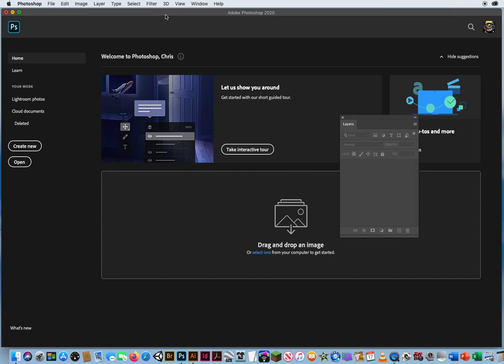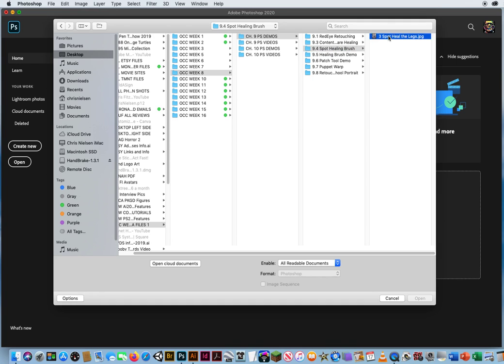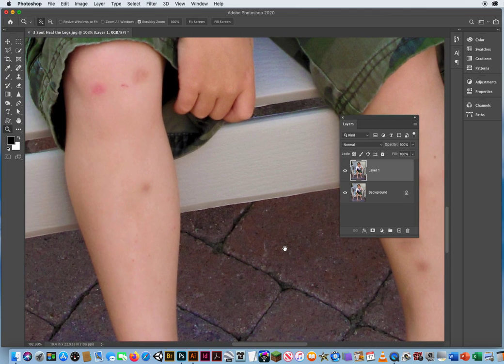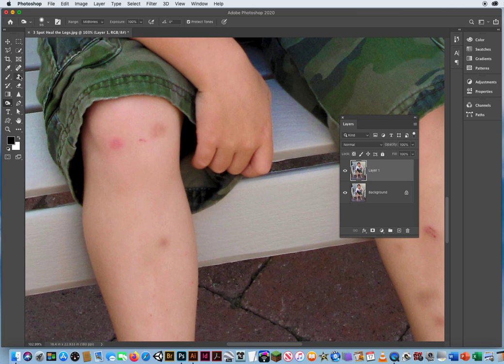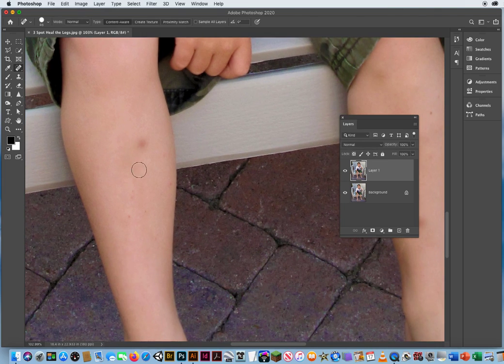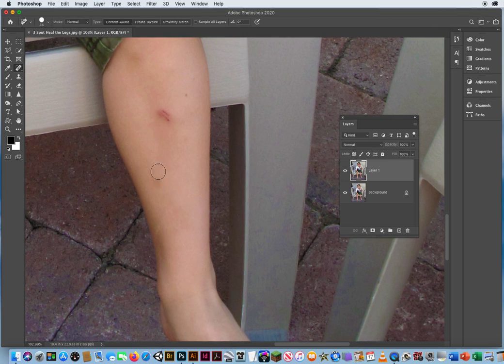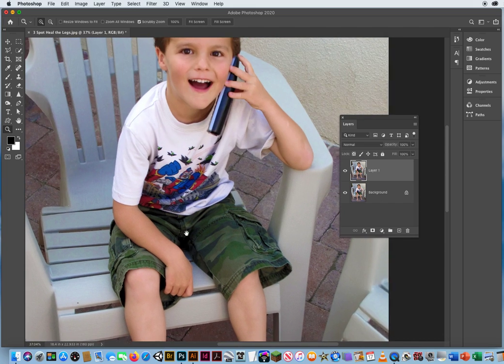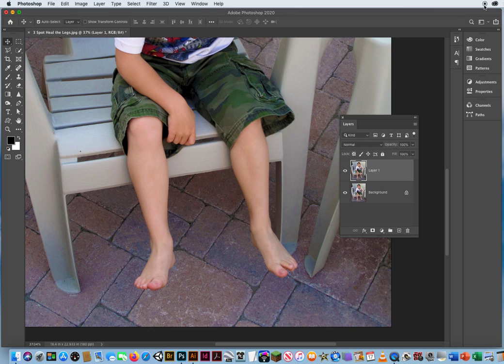My Video Tutorial on Spot Healing Bruises in Photoshop CC.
My Tutorial on how simple it is to use the Spot Healing Brush to edit small damage areas like bruises in a photo. in Photoshop CC.